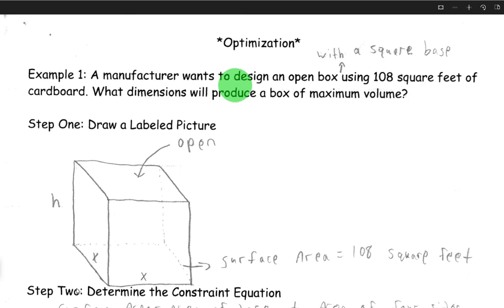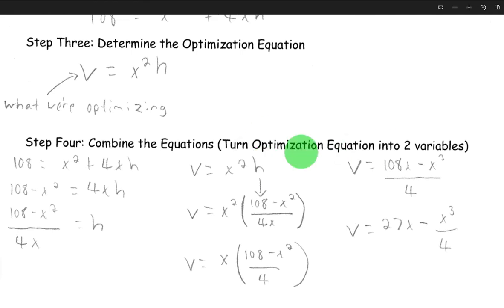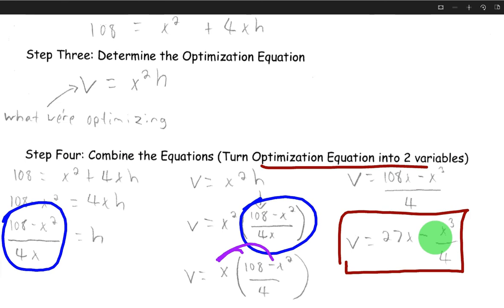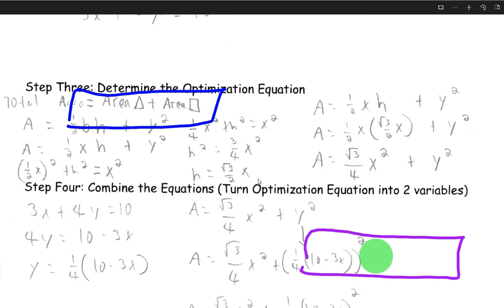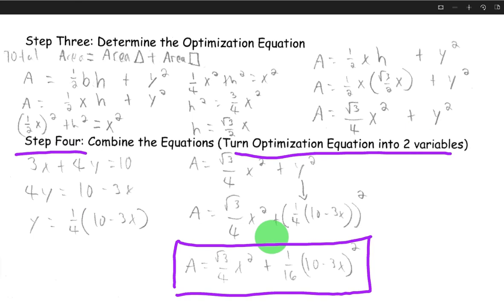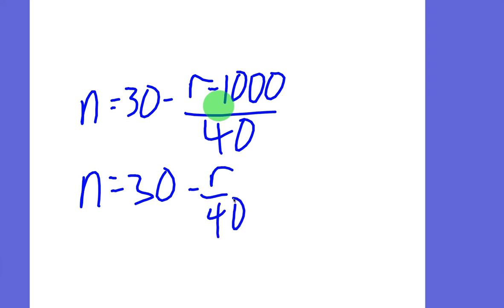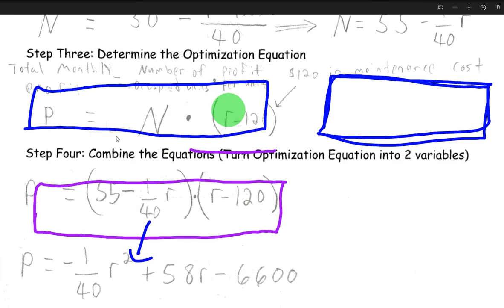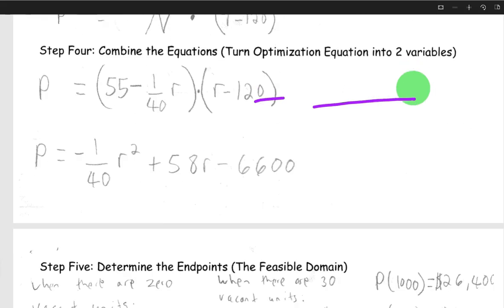Optimization (Step 4: Combine Equations)